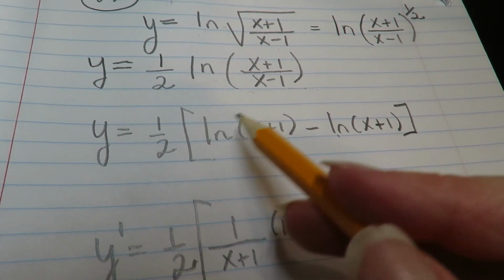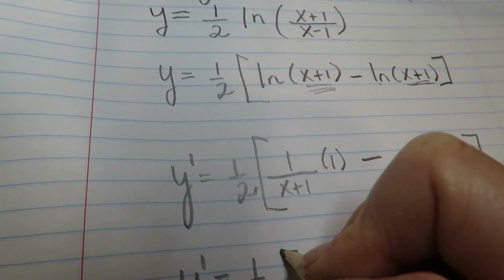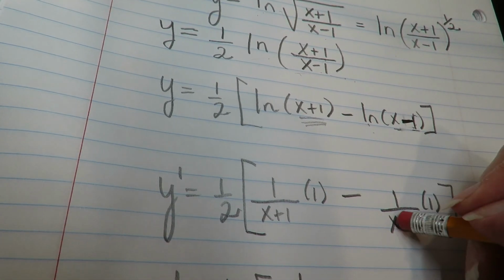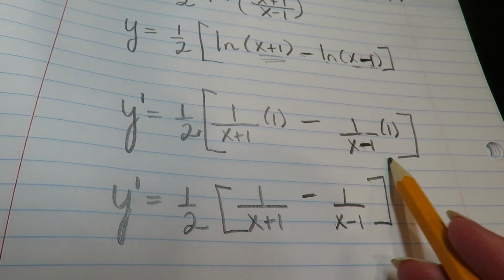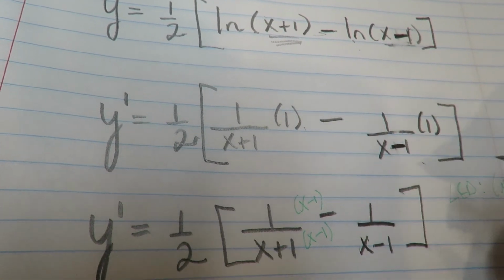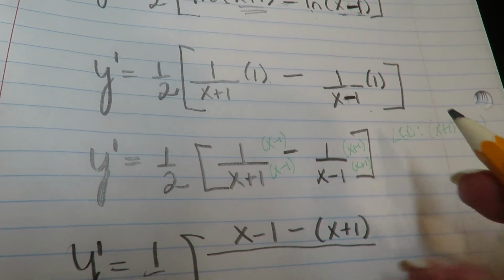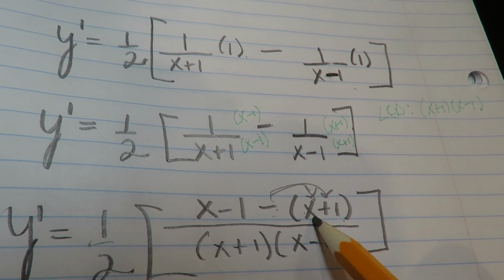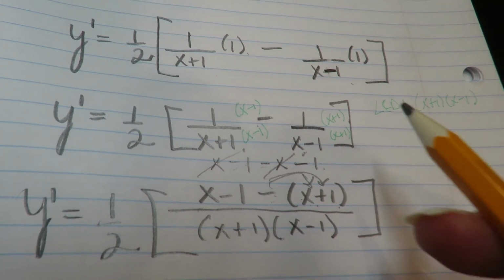(280) Section 3.4- ANSWERED HW- Q87